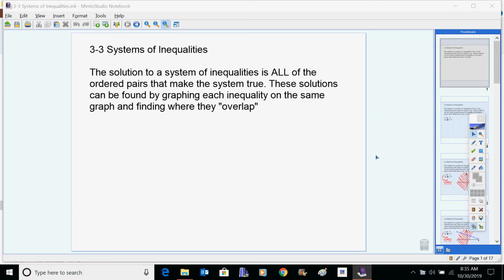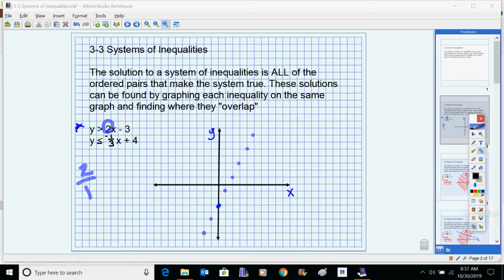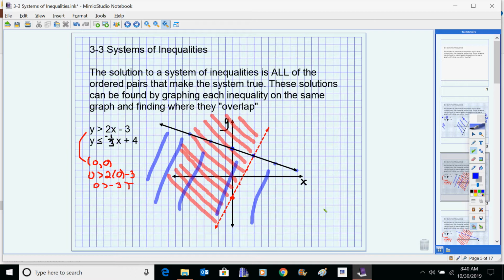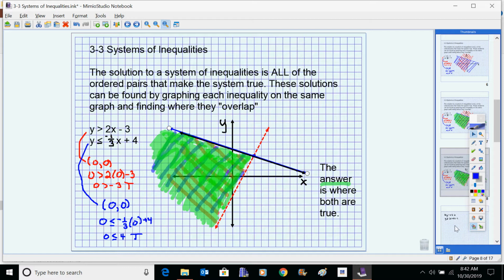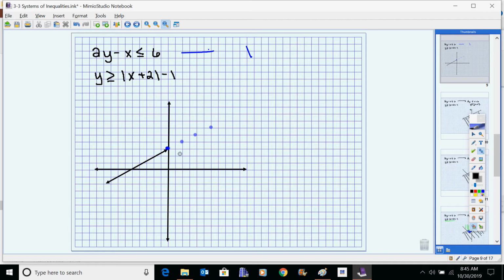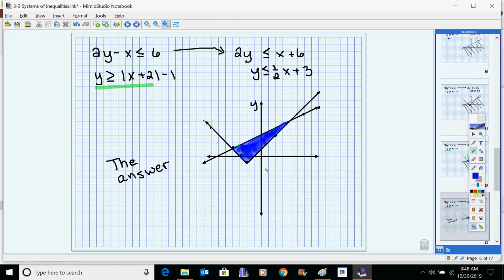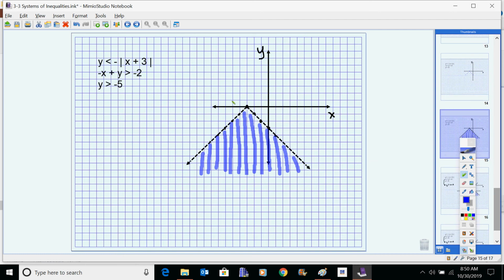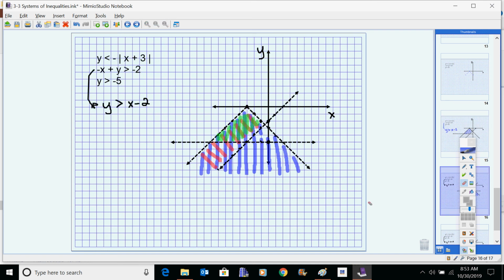Systems of Inequalities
This video shows how to solve systems of inequalities manually by graphing.